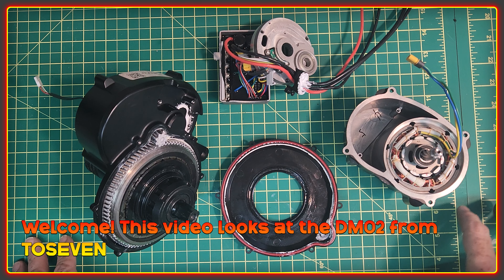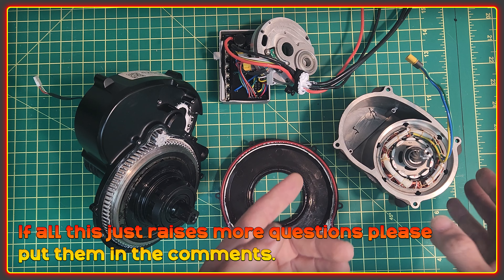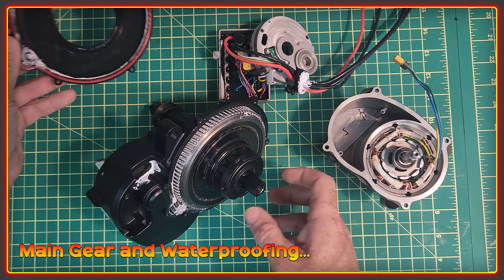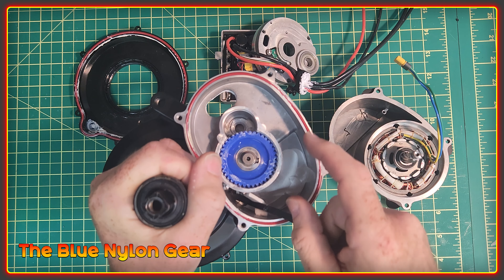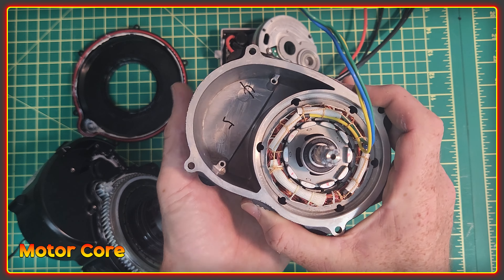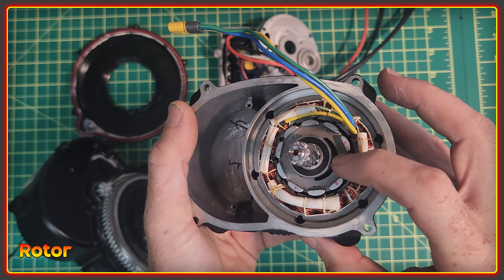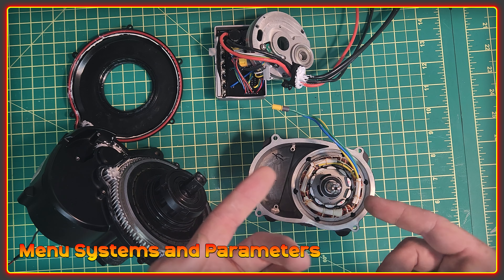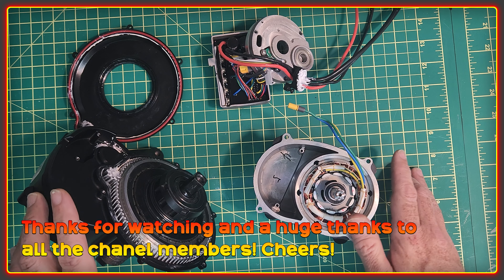Look inside the DM02 from TOSEVEN, discussion on differences with the Tongsheng TSDZ2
I was invited to send questions to TOSEVEN motor regarding their new DM02 and DM01 motors. This is a look at the DM02 model and how it differs in design from the Tongsheng TSDZ2. On the surface they look similar but inside the guts it is different. Feel free to chat about the DM02 motor and TOSEVEN in the comments and on our Discord community.